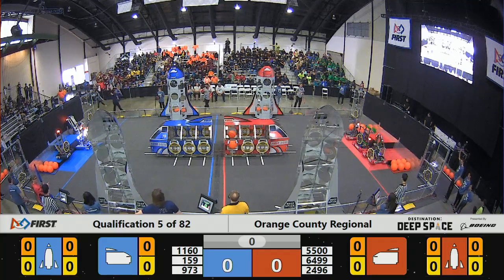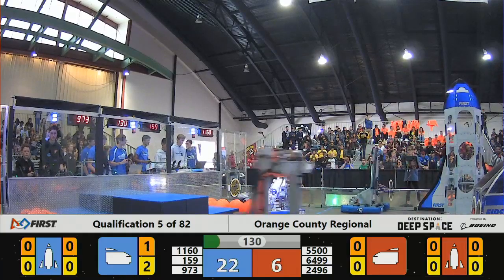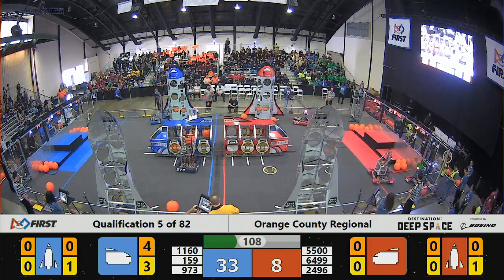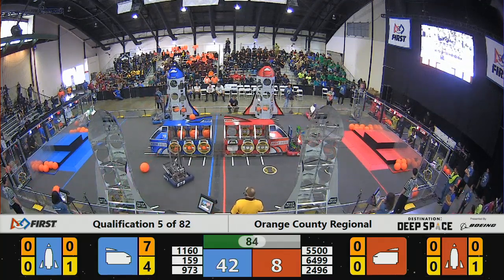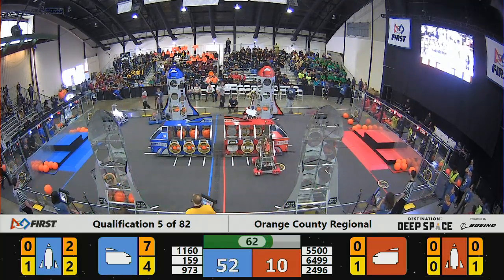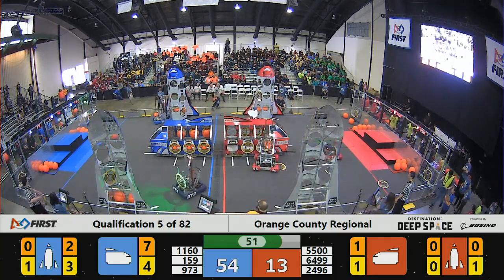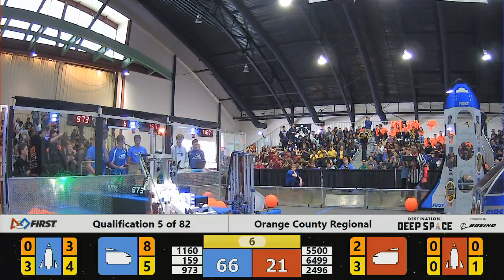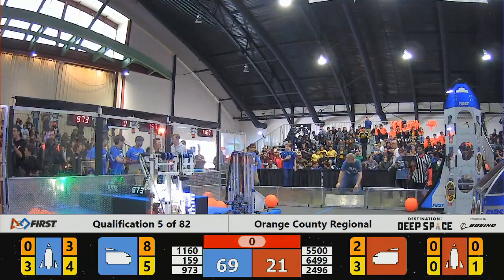Qualification 5 - 2019 Orange County Regional